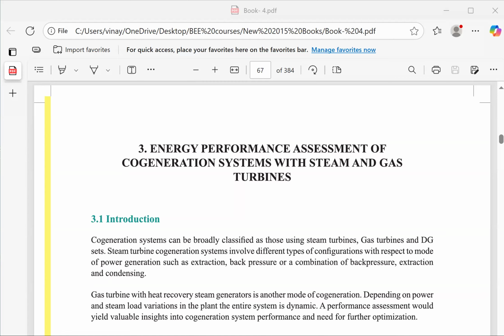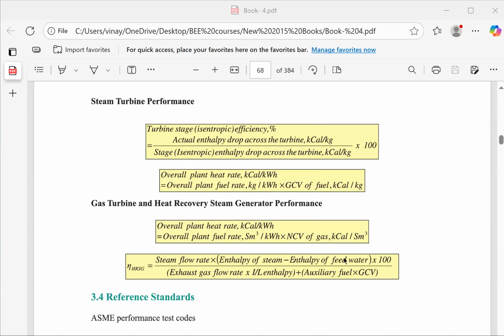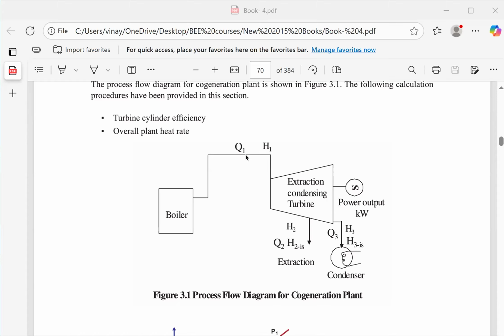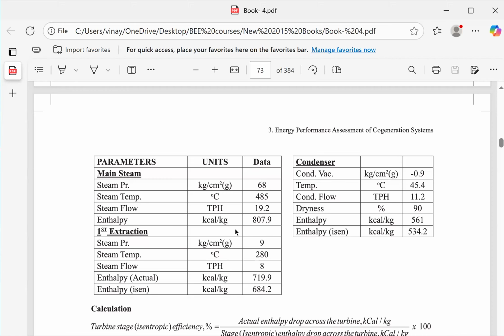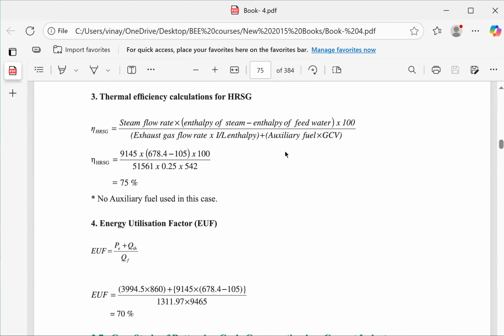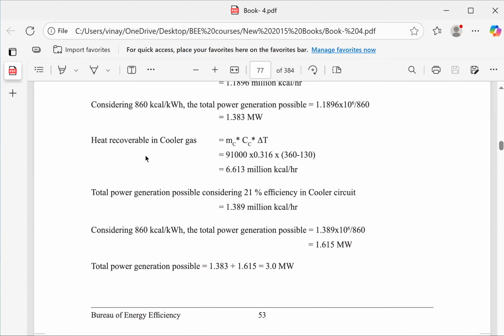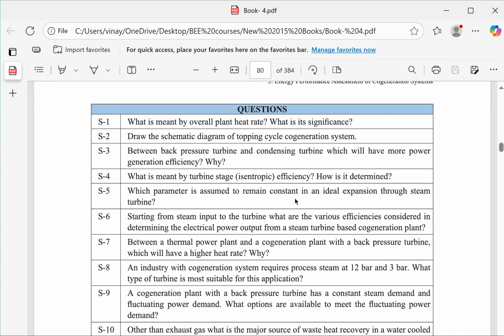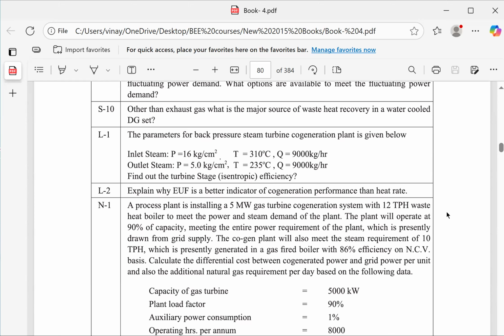Ch 3 Book 4 Weekday